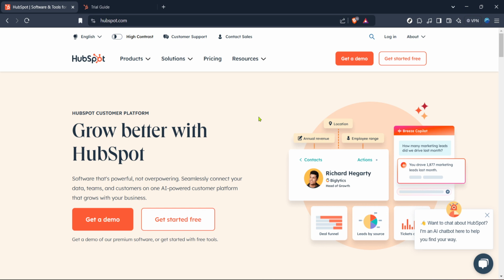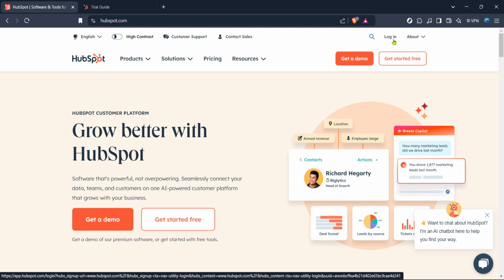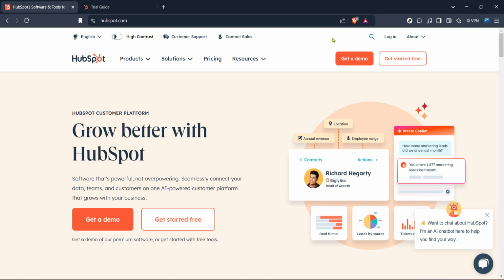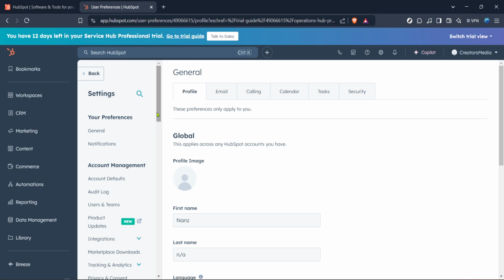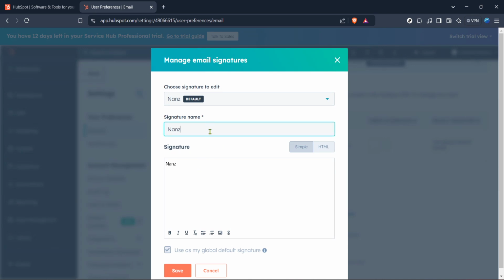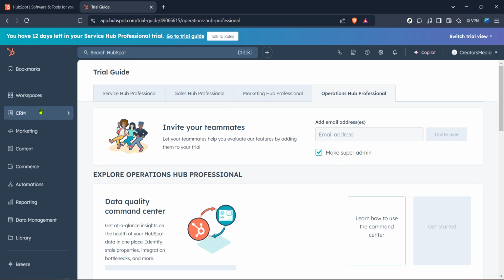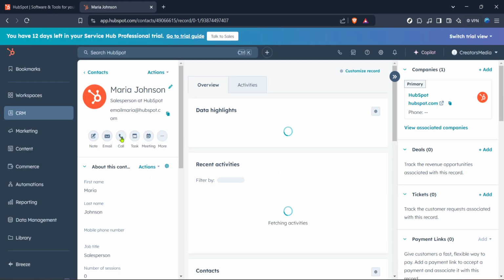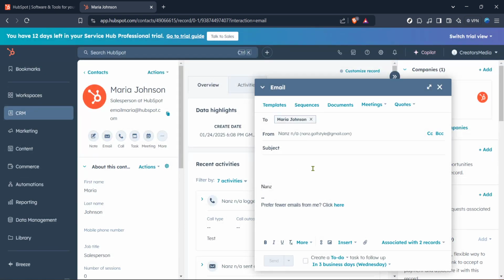How to Add Email Signature in Hubspot (Full 2025 Guide)